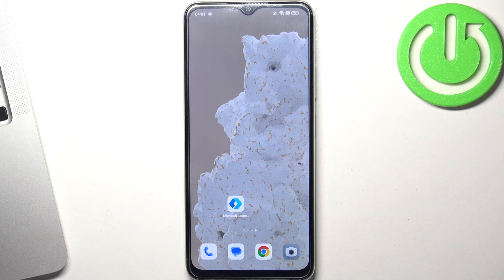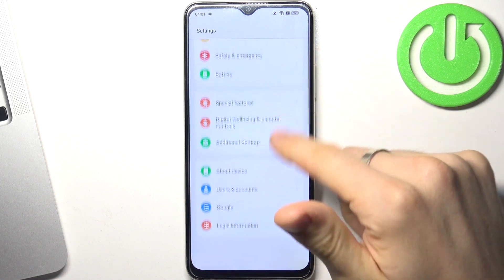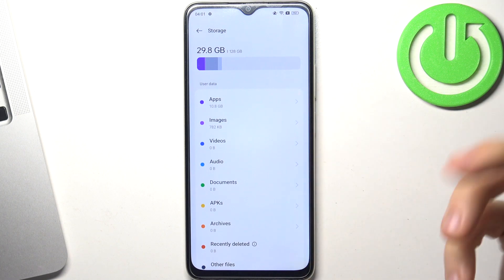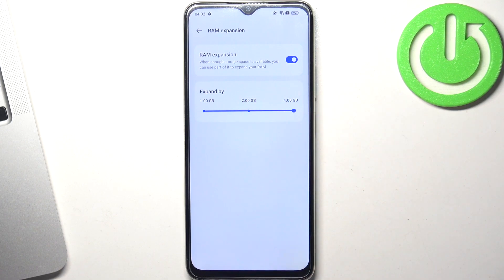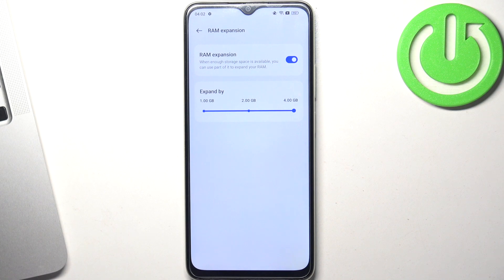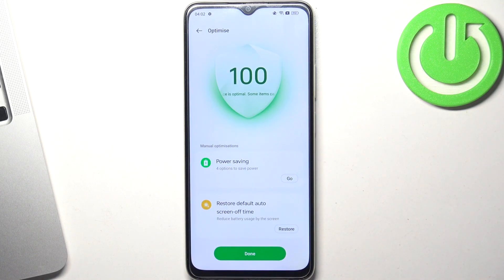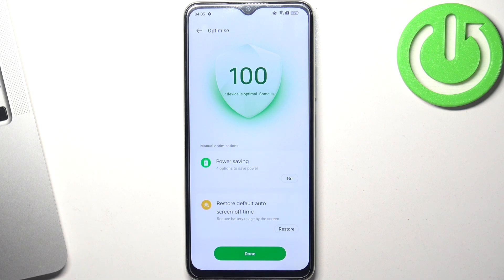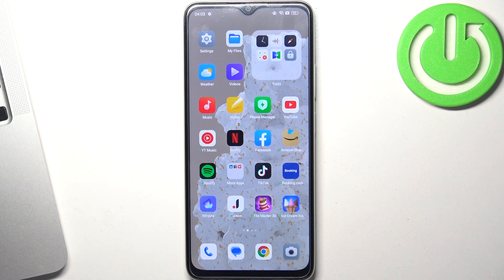How to Make Oppo A18 Faster? Tips for Faster Performance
Is your Oppo A18 feeling a bit sluggish? You're in the right place! At HardReset.Info, we're about to unveil a set of powerful techniques to supercharge your device's performance. Say goodbye to lag and hello to a lightning-fast Oppo A18. It's time to rev up your smartphone – don't miss this tutorial!

How to Make Oppo A18 Faster?
How to Make Oppo A18 Quicker?
How to Enhance Speed of Oppo A18?